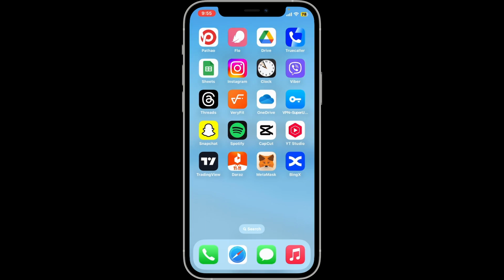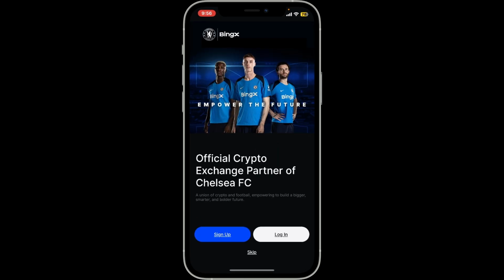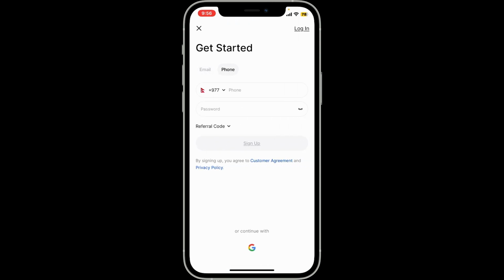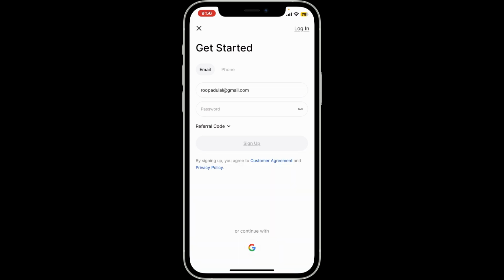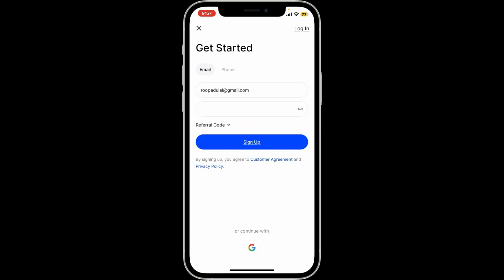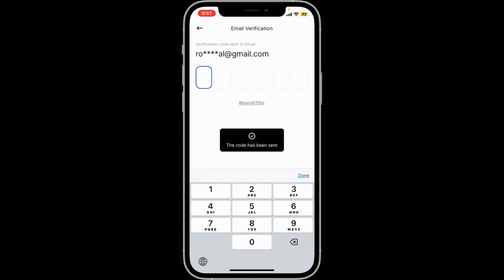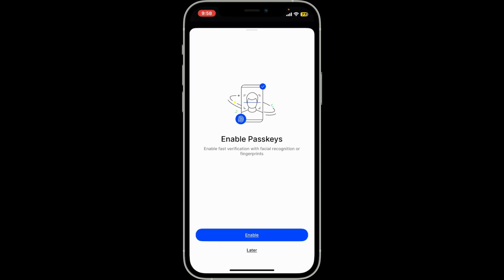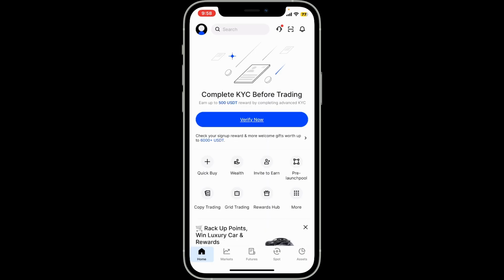How to Create New Account on BingX 2024?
Learn how to create a new BingX account in just a few simple steps! This beginner-friendly tutorial will walk you through the entire process, making it easy for you to start trading on one of the most popular cryptocurrency platforms.

🔐 Helpful Tips:

Use a strong password for better security

Enable two-factor authentication (2FA) after registration